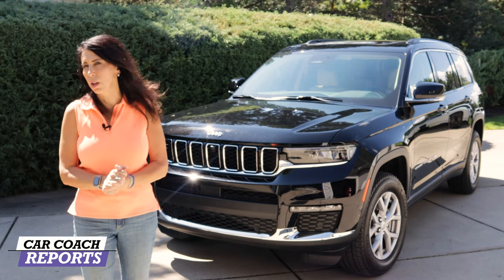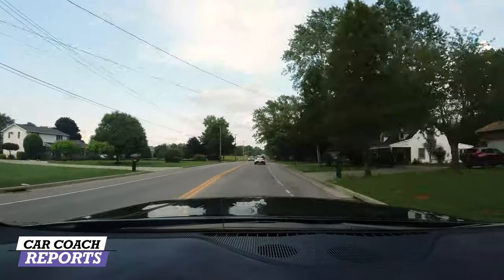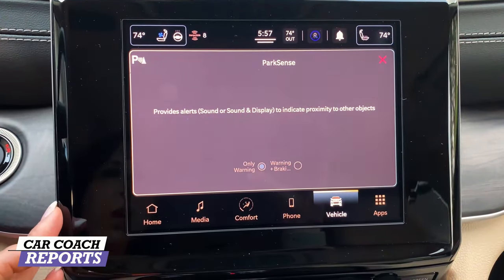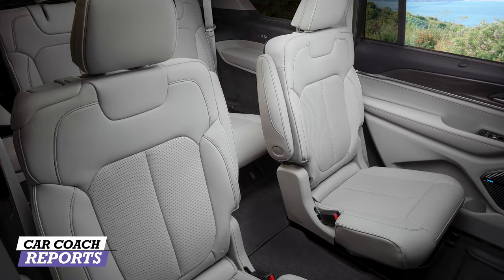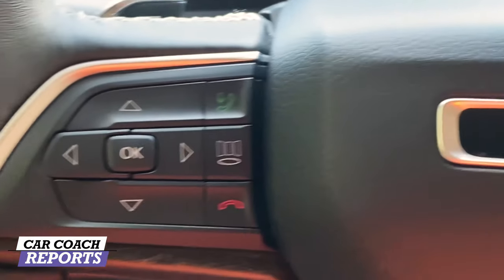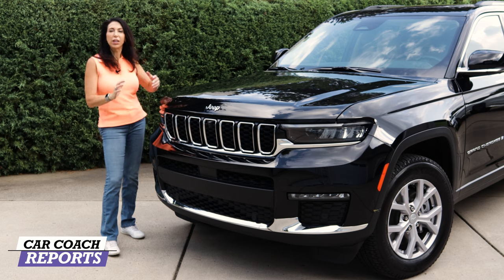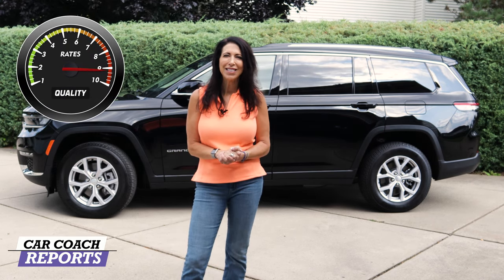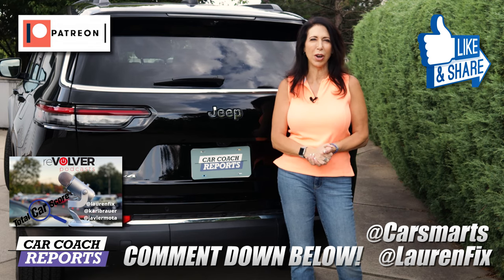The 2021 Jeep Grand Cherokee L Limited SUV is 3-ROW LUXURY BARGAIN!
The all-new 3-row 2021 Jeep Grand Cherokee L offers one of the best values in the SUV market. Our test car is the Limited model that adds premium features, including Capri leather seats, heated steering wheel, standard heated seats in the first two rows, remote start, and a new power liftgate with adjustable height.

Competes with:
Ford Explorer
Kia Telluride
Toyota Highlander
Honda Pilot
GMC Terrain
Chevrolet Traverse
Nissan Pathfinder
Land Rover Discovery
Hyundai Palisade

0:00 The 2021 Jeep Grand Cherokee L SUV is 3-ROW LUXURY BARGAIN
1:39 Under the hood
2:10 Performance
4:52 Handling
6:50 Safety
9:13 Visibility
10:41 Seating Comfort
14:33 Technology
16:54 Features and options
19:32v Design
22:17 Quality
23:02 Value & Cargo
25:12 Car Coach Reports Total
26:27 Comments and questions